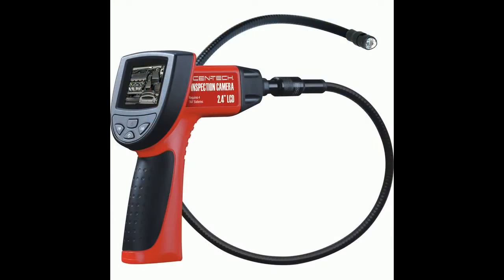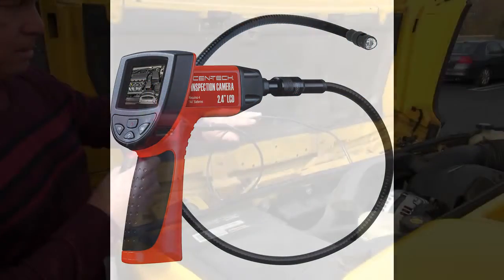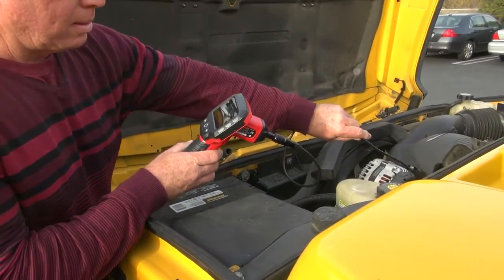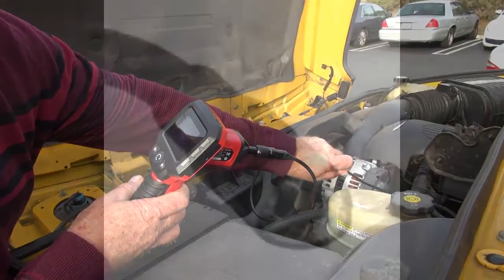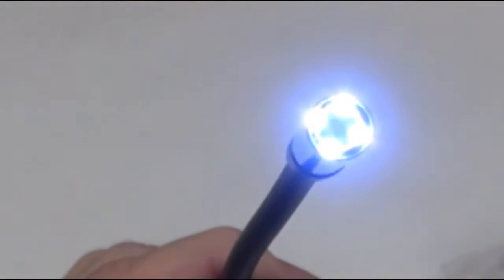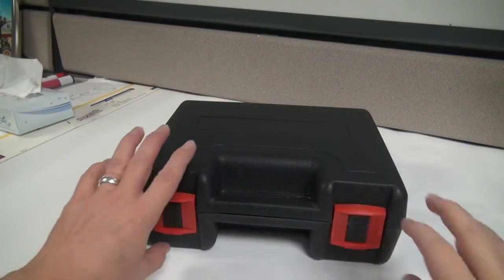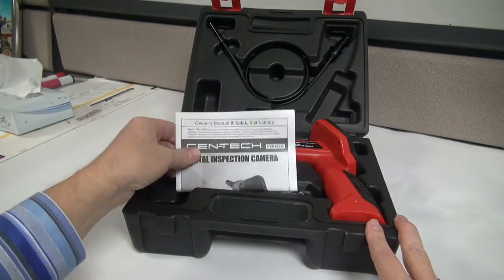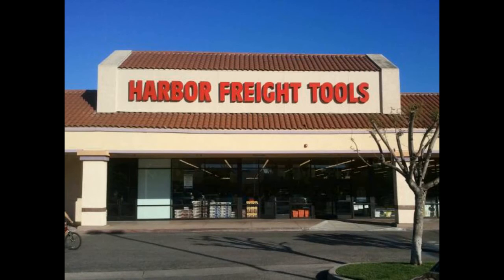Harbor Freight Cen-Tech digital inspection camera 62359